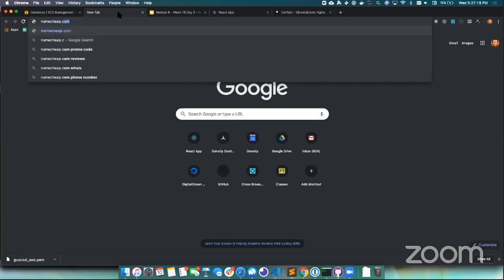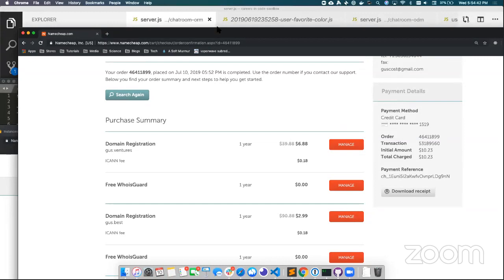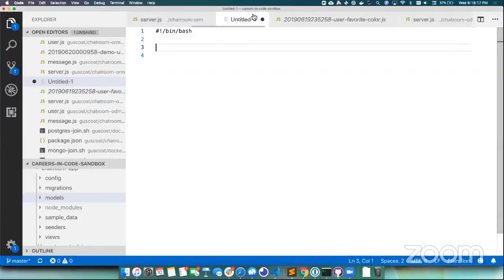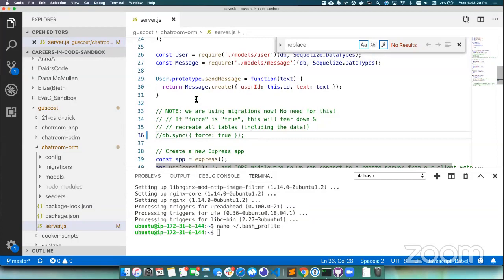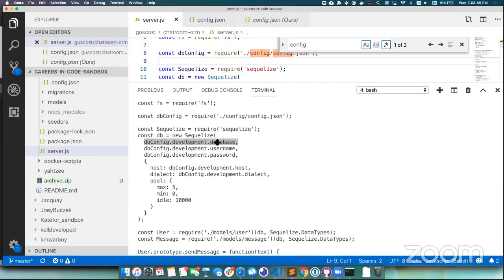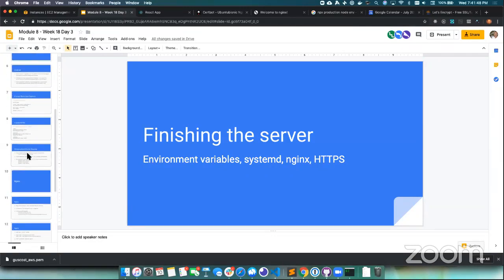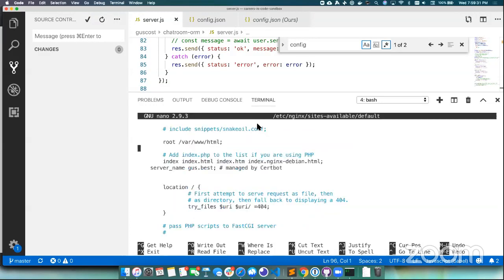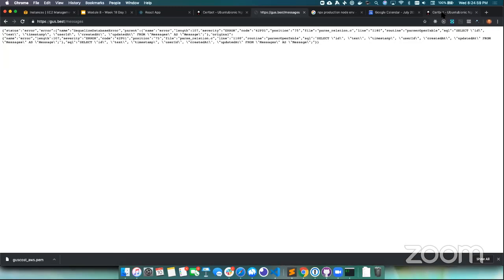Careers in Code - Module 8, Week 18, Day 3 with Gus Cost